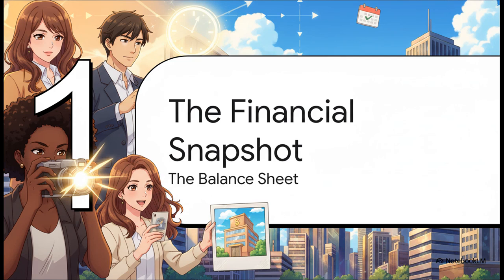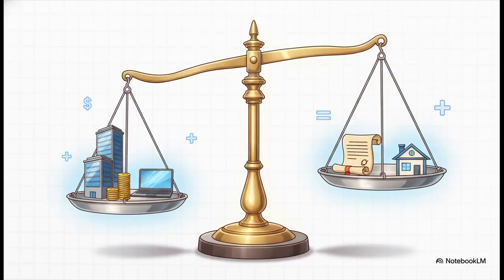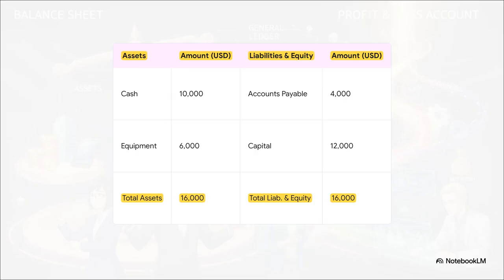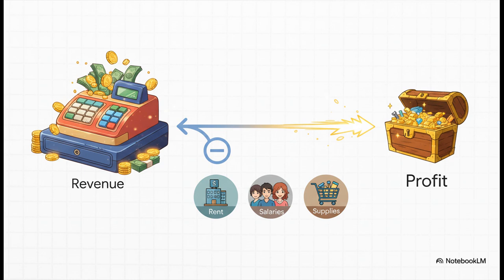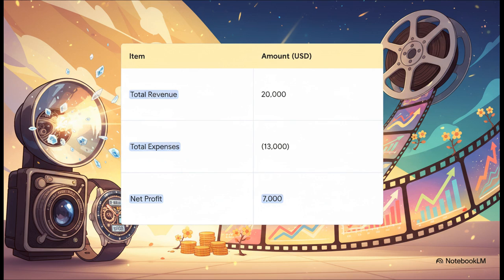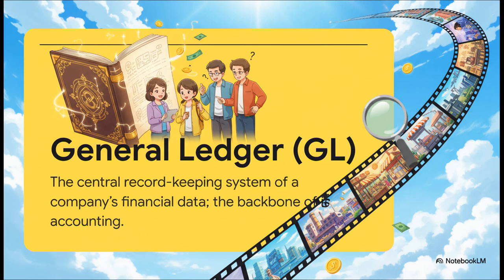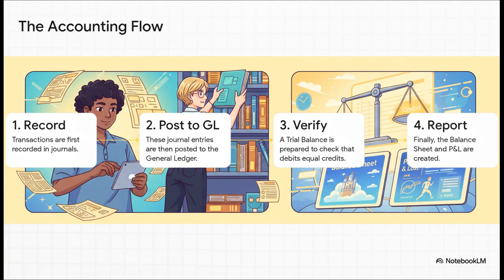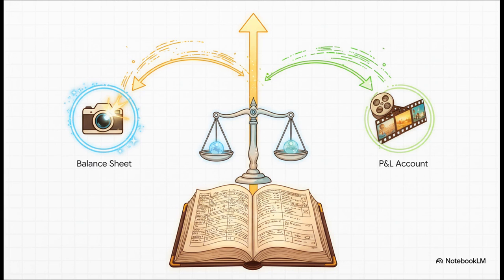What is an Account Balance sheet? What is a Profit & Loss Account? Accounting for Beginners!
"Want to know if your business is financially healthy? 📊

Meet the Balance Sheet – your snapshot of what you own, what you owe, and what’s left for you, the owner.

It’s simple: Assets = Liabilities + Equity ✅

"Want to see if your business is making money or losing it? 💸

Meet the Profit & Loss Account – your financial performance report!
It shows all your revenue and expenses, so you know exactly your net profit or loss.

Simple, clear, and essential for smart business decisions!